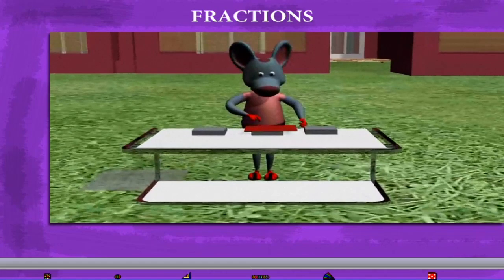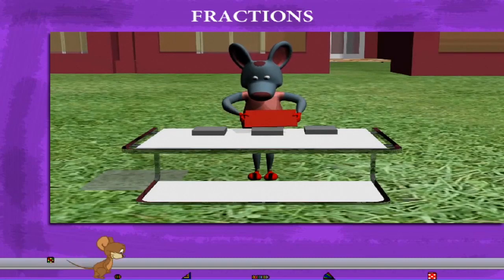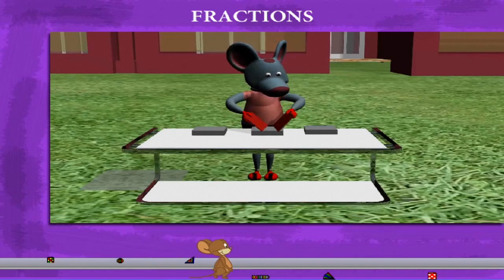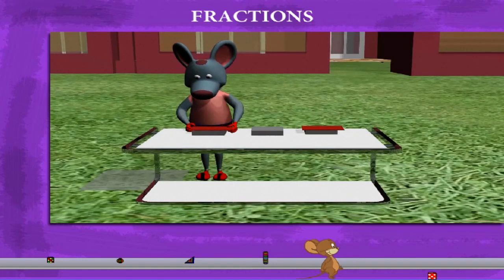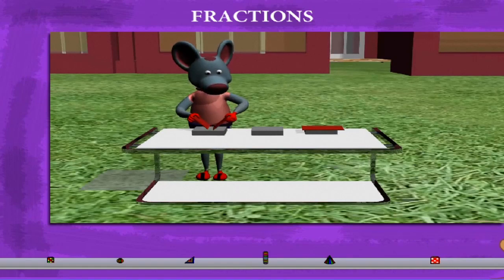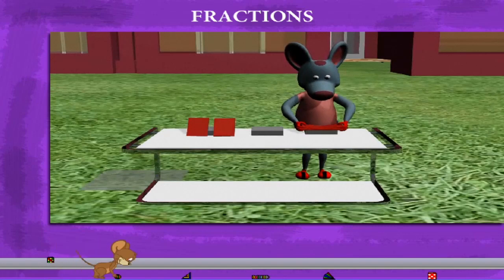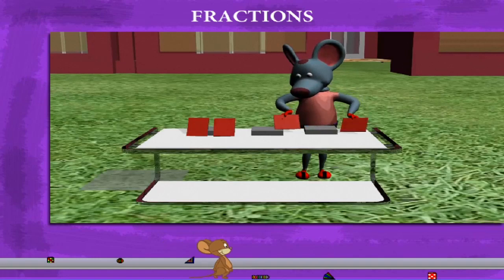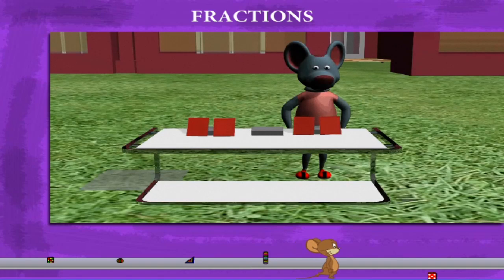UNIT-7 CLASS 3 FRACTION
TOPIC  :  ( UNIT -7  ) FRACTION
CLASS : 3